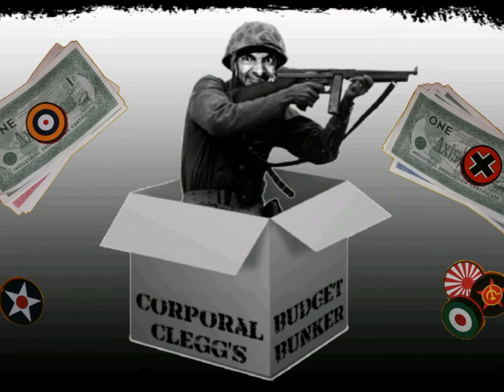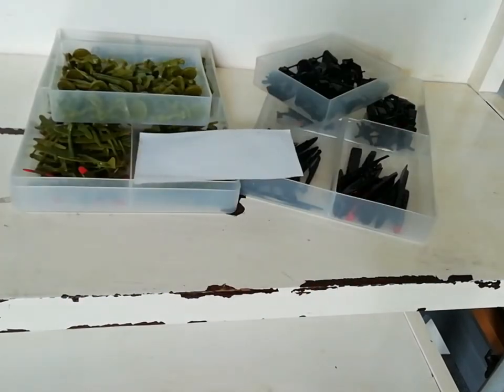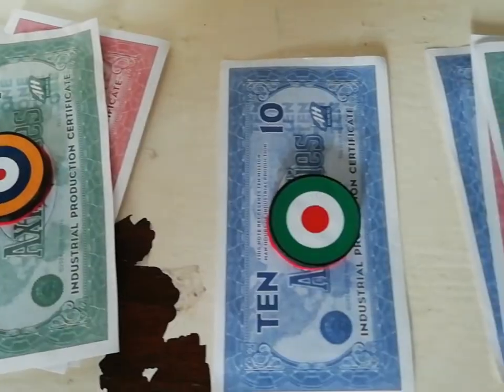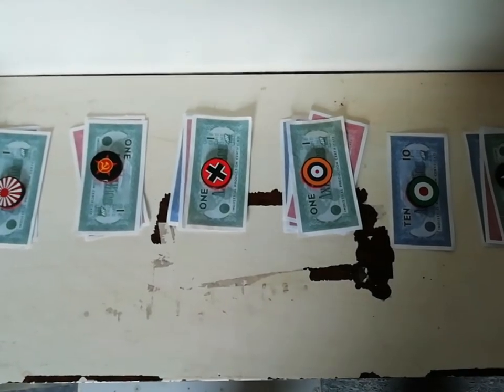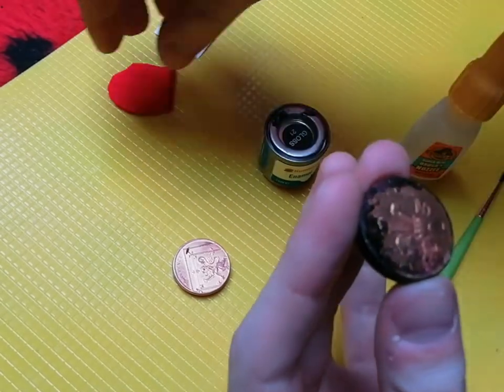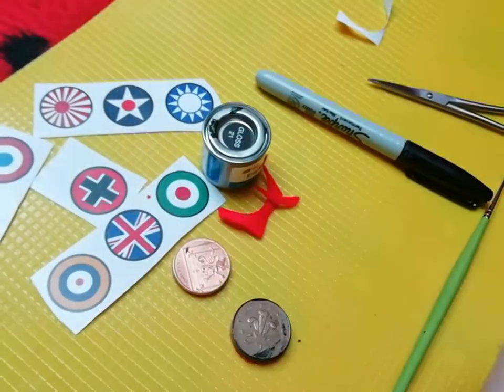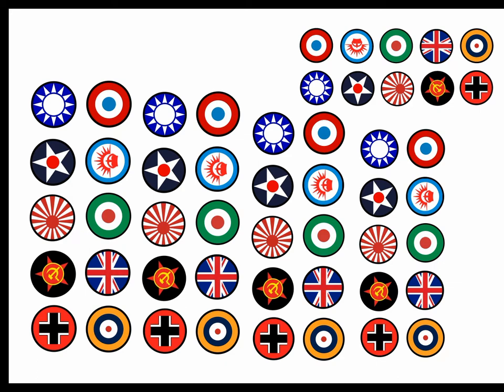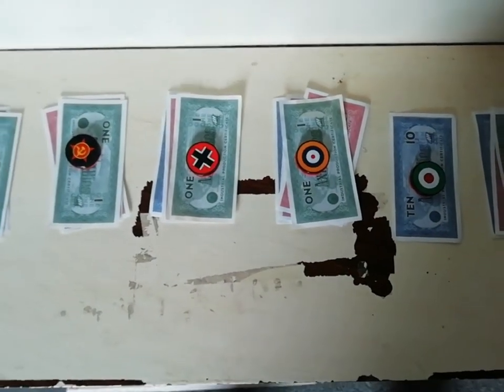Money Weights For Paper IPCs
Keep your IPCs safe with these easy to make money weights. Enjoy!